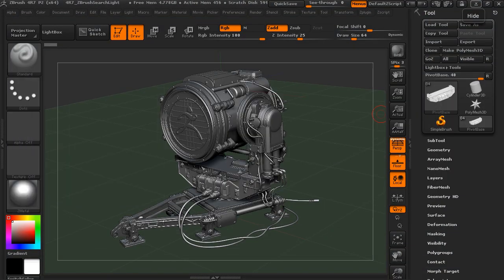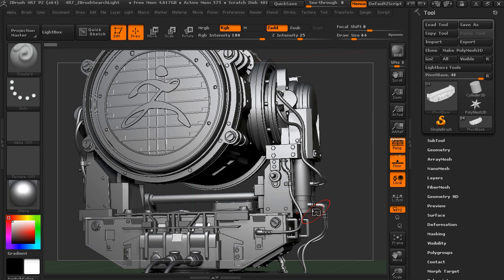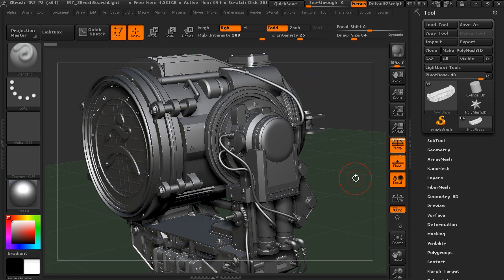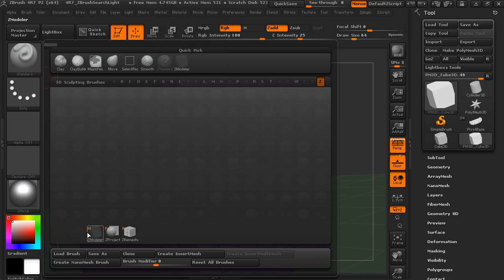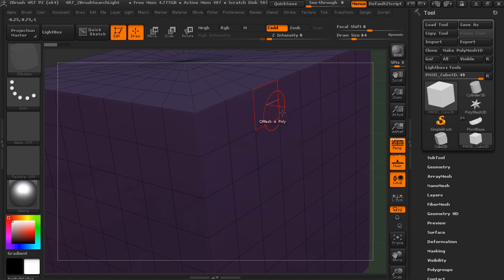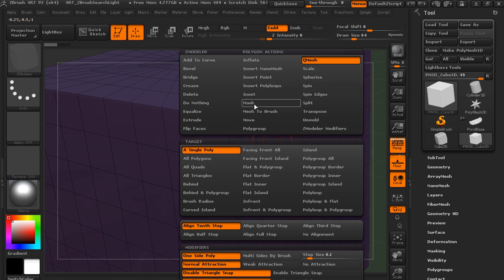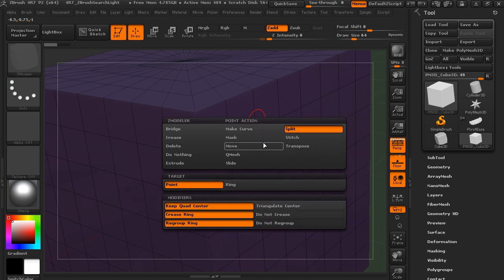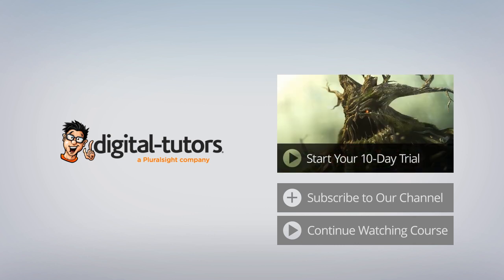ZBrush Tutorial: Introduction to the ZModeler Brush - Pluralsight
In this ZBrush tutorial, learn some of the very basic, beginner information you need to start creating high quality models using ZModeler.